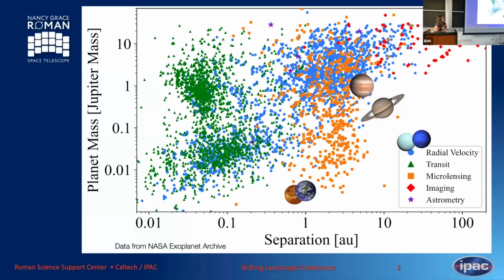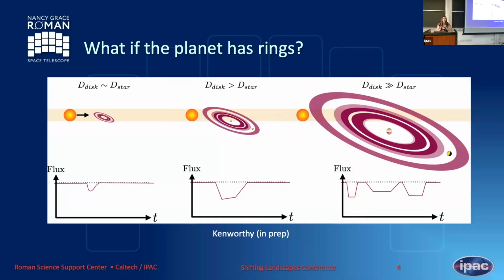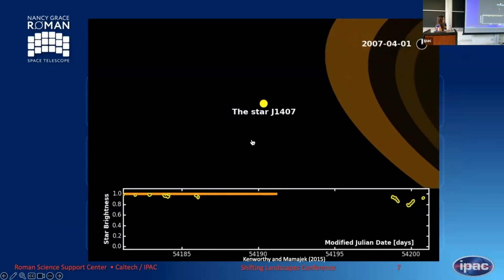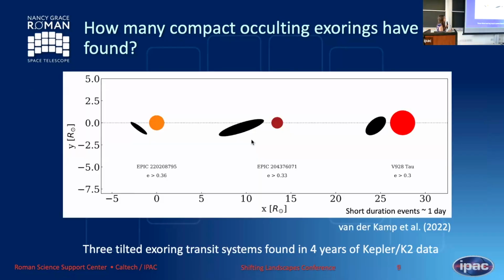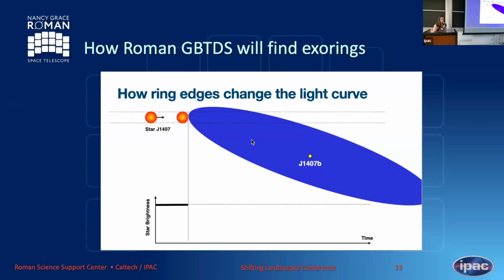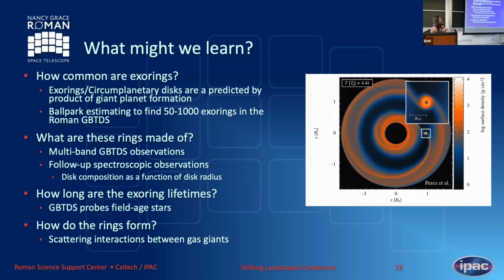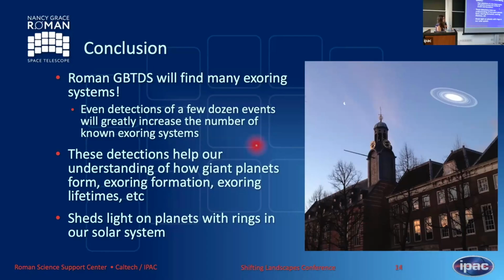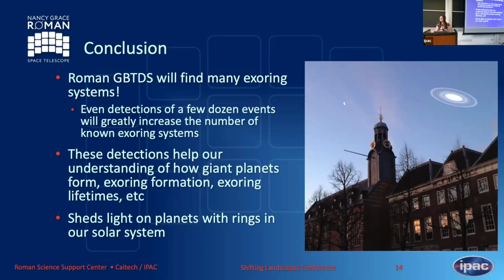11-Monday Tiffany Meshkat: Searching for transiting circumplanetary disks in the Galaxy